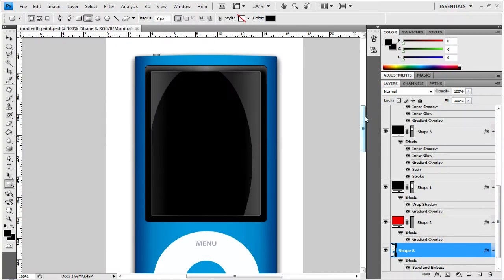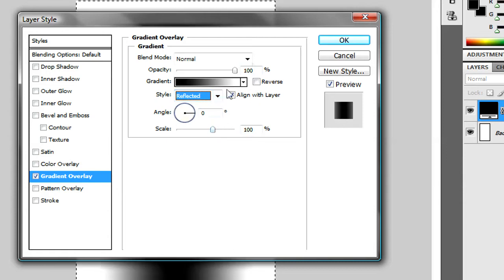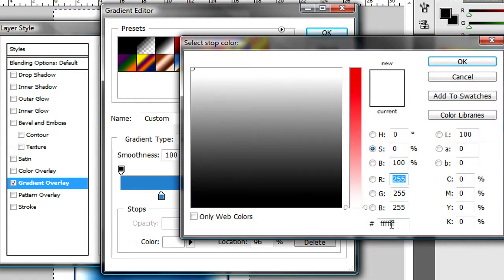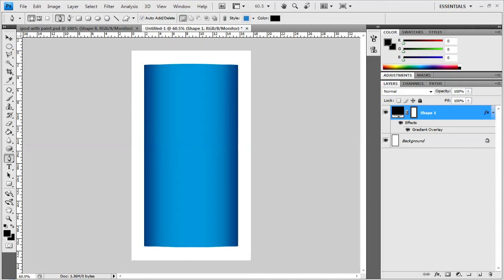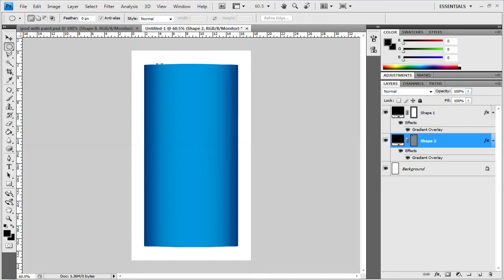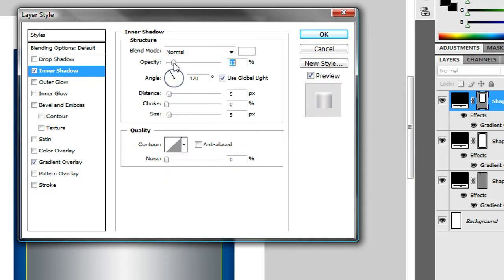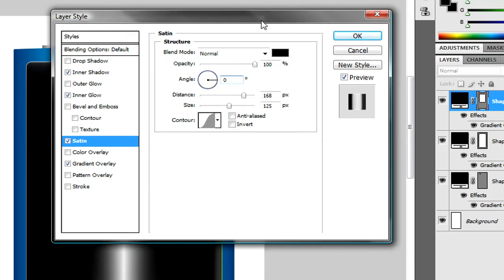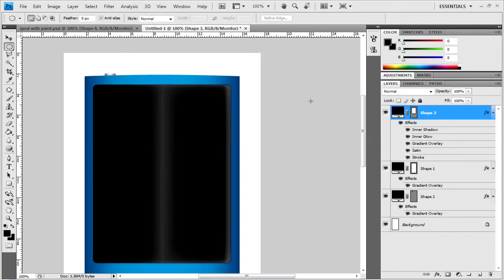How to Create a Ipod Nano 4th Gen With Dripping Paint Part 1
How to Create a Ipod Nano 4th Gen With Paint Part 1